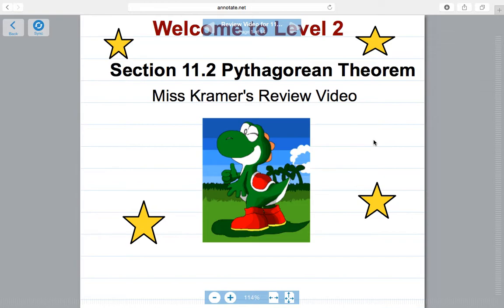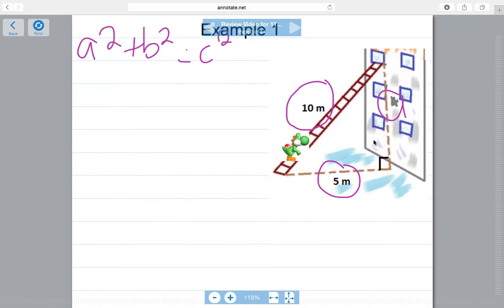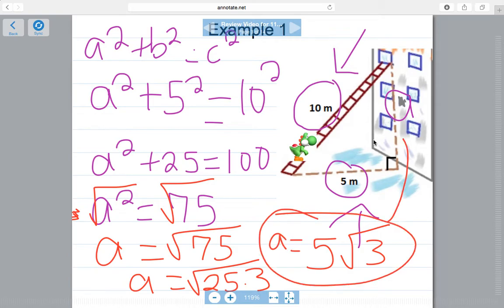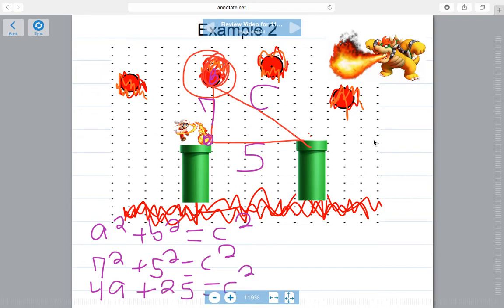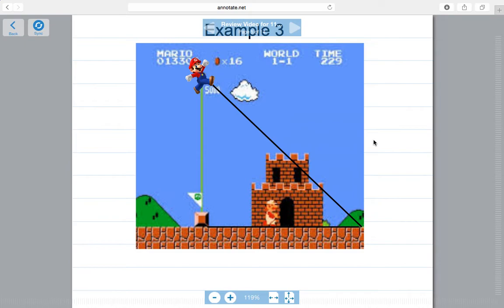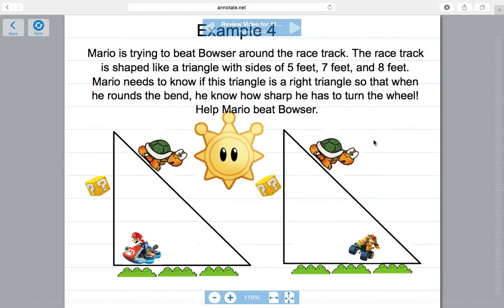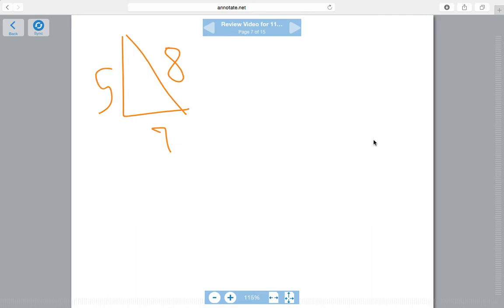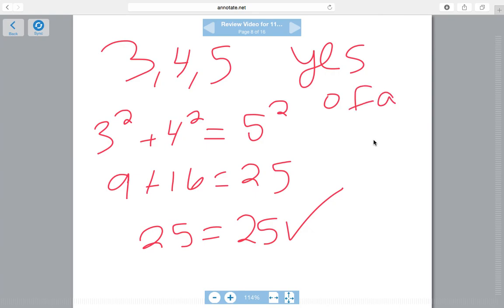LFP Unit-Section 11 2 Review Video